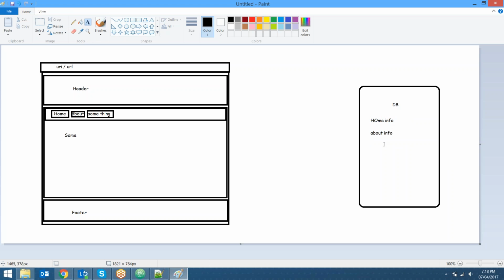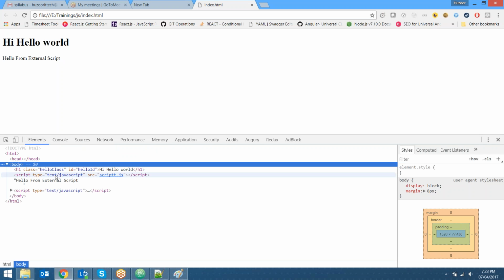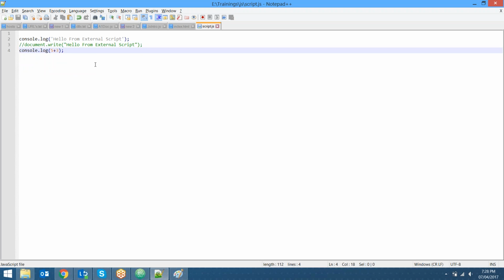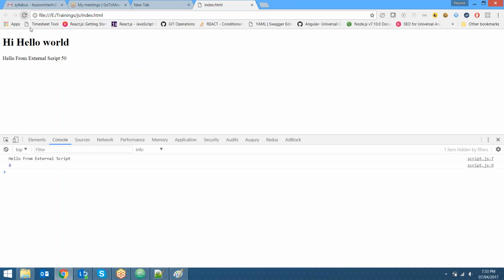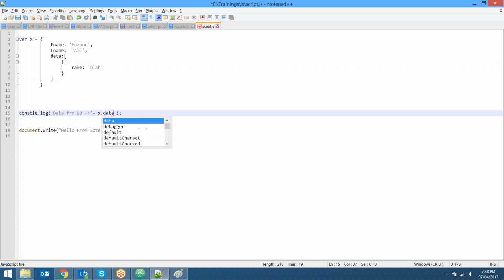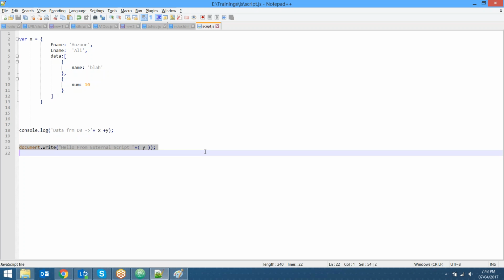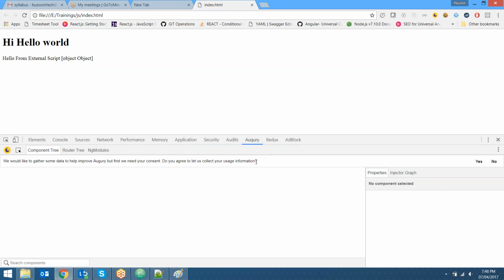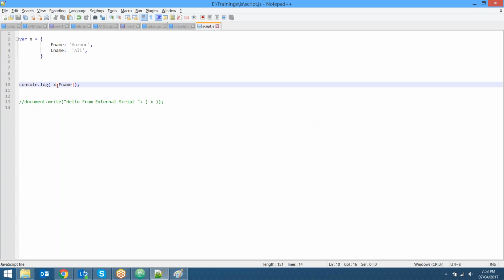Java Script for Beginners - 2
This tutorial will help you to learn Java Script form basics